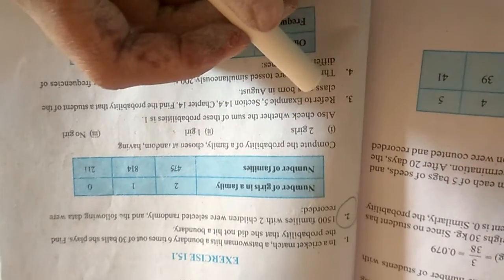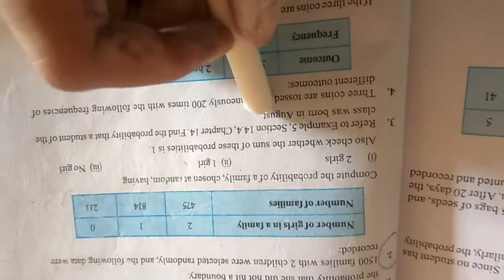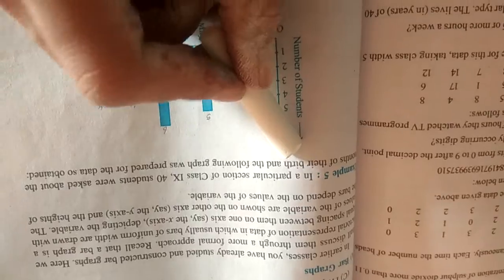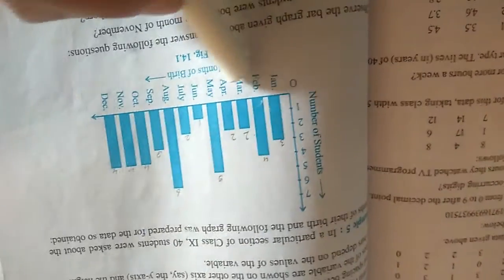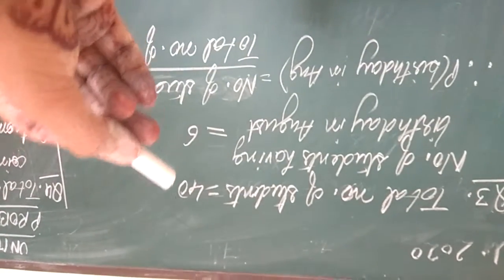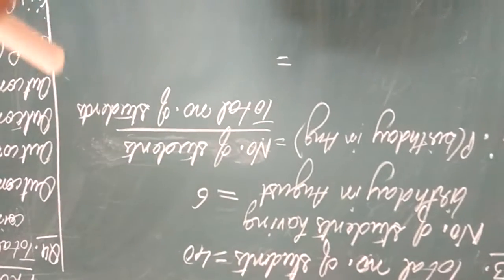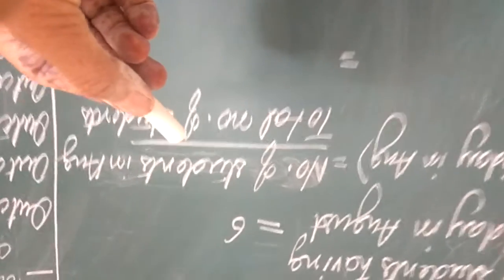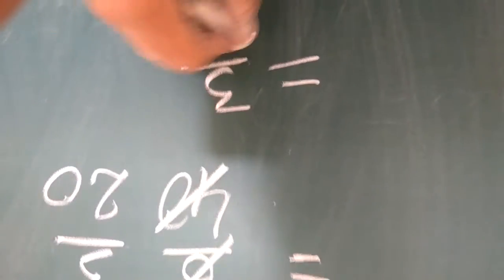Maths, class 9, unit 15, Q3